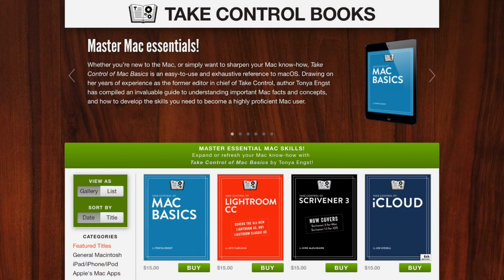MacVoices #17219: Tonya Engst Takes Control of Mac Basics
MacNotable Tonya Engst returns to talk about a new Take Control book of her very own, Take Control of Mac Basics. This title is based on an earlier book, but gets into more detail and new territory. Tonya talks about how the approached the project, why she decided not to cover some things, and which kind of basic user it targets (because basic users come in all flavors). If you think you are beyond a basics book, think again. Tonya discusses an Apple-supplied utility we never heard of, and points out some things we bet you didn’t know…because we didn’t.

and by

The MacVoices Dispatch, our weekly newsletter that keeps you up-to-date on any and all MacVoices-related information.

Guests:

Tonya Engst spends her days immersed in Apple technology as part of the TidBITS Web site (Apple news for the rest of us). Follow her on Twitter.